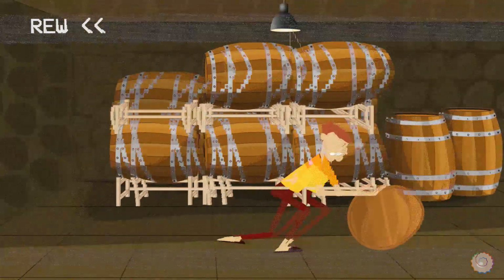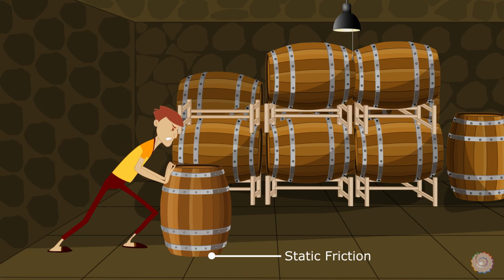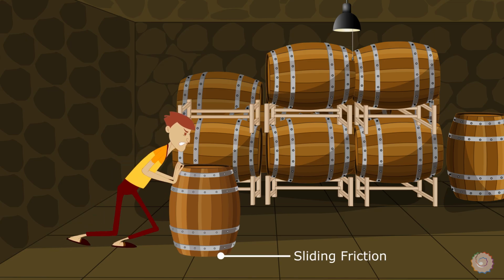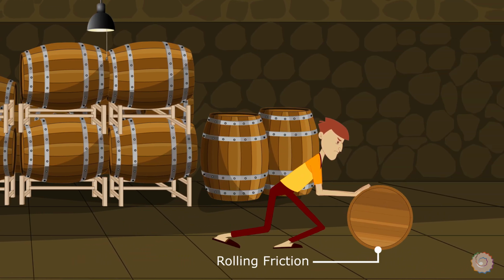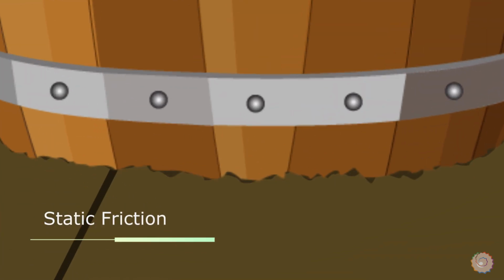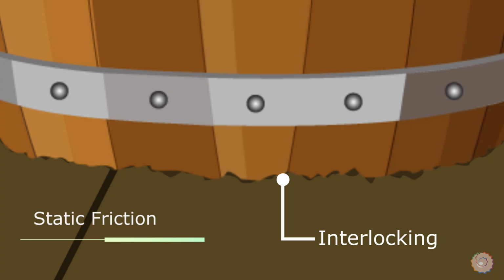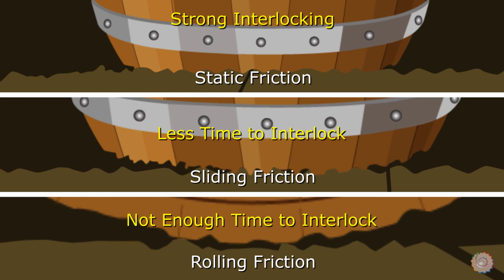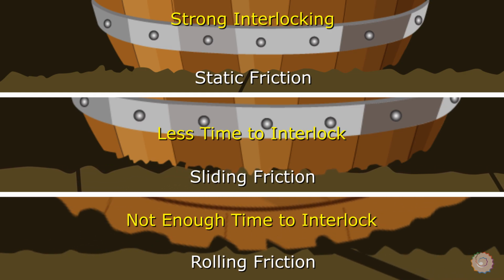Static friction, Sliding friction & Rolling friction